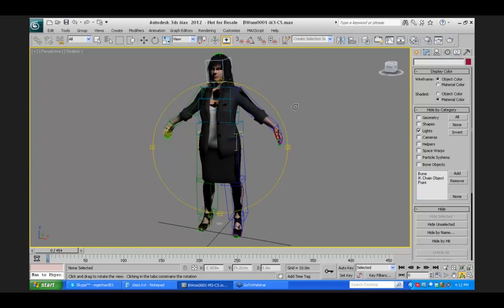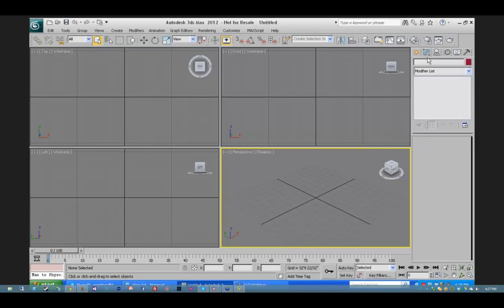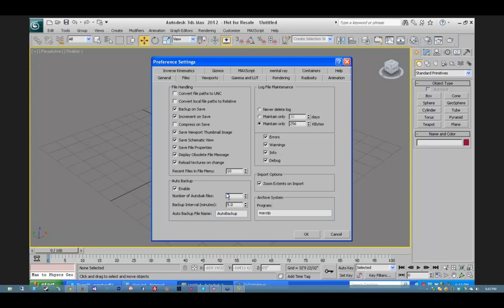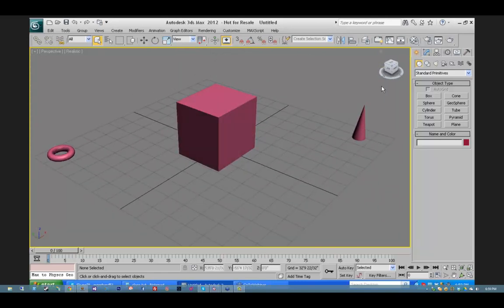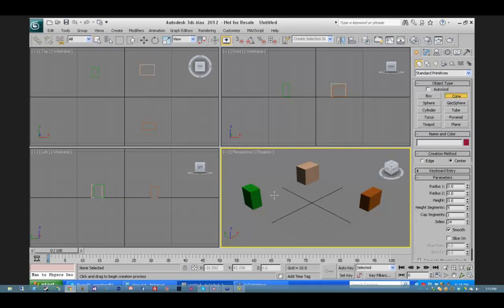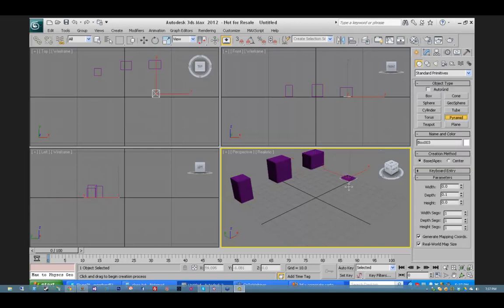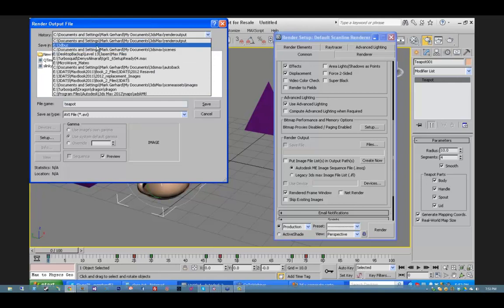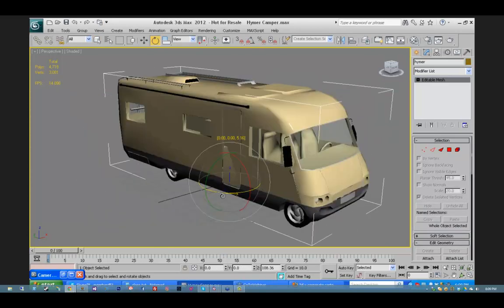3D Buzz - 3ds Max 101: Session One - Week 1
## Week 1
Introductions

   1. Map of the Interface
   2. Viewport Navigation
   3. Selecting and Naming Objects
   4. Transforming Objects
   5. Adding Color
   6. Adding Lights and Cameras
   7. Basic Animation
   8. Rendering a Preview
   9. Rendering a Movie

Intro to Modeling Techniques

   1. Modeling with Primitives
   2. AutoGrid
   3. Moving, Rotating and Scaling Primitives
   4. Aligning Primitives
   5. Using Snaps
   6. Using Keyboard Transforms
   7. Intro to Modifiers - Bend/Taper/Twist
   8. Extended Primitives
   9. Combining Primitives with Compound Objects
 10. Instances/References/Copies
 11. Using Reference Photos on Planes
 12. Freezing and Hiding
 13.Organization tools - Layers/Selection Sets/Groups
Throughout this live class, students will be introduced to 3ds Max from the standpoint of the beginner by following techniques Mark Gerhard used to create the cut-scene of a train wreck for an Iphone game called “The Adventures of Marshal Marshmallow” .  He will use the steam engine as an example for modeling, and teach the techniques used for the explosions and various effects in the scene.  The  focus of the class is an understanding how to use and navigate this power program and get you started on your way to your own 3D creations!